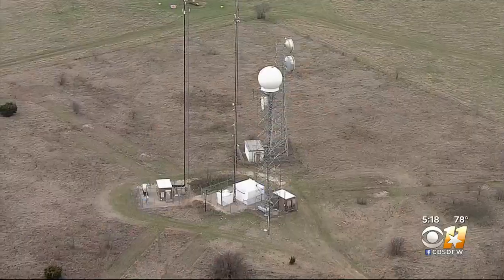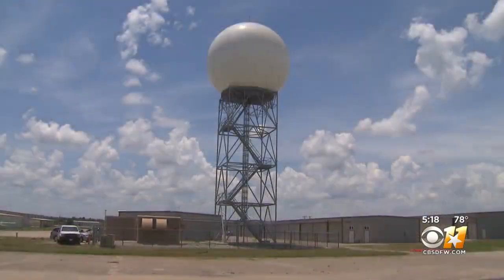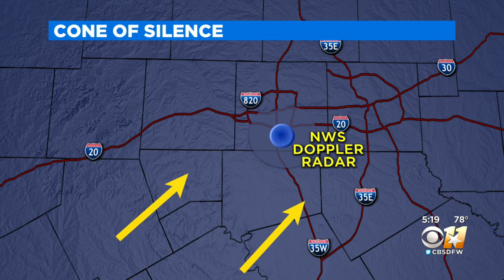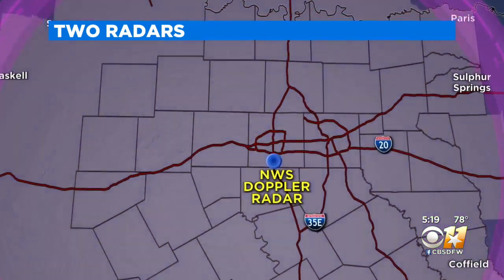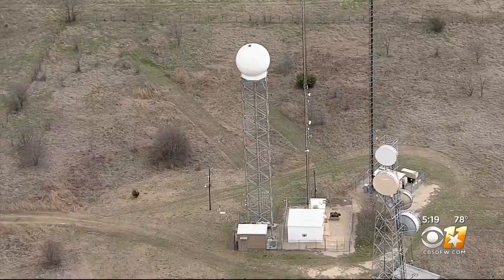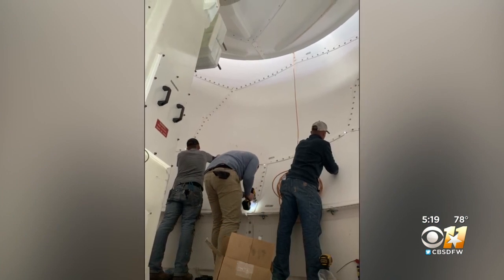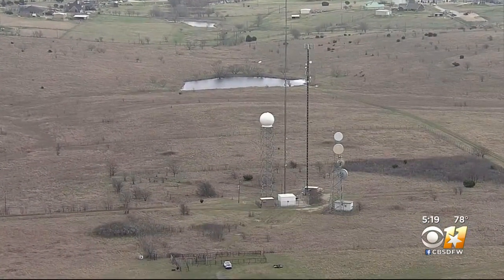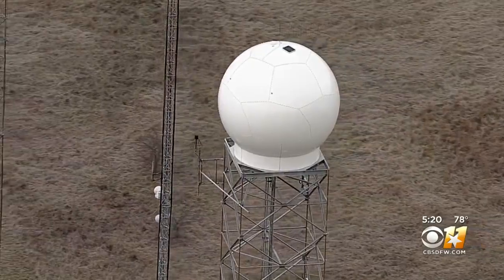CBS 11's Weather Radar Just Got High-Tech Upgrade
Meteorologist Jeff Ray explains.